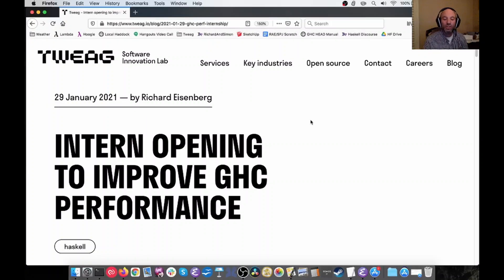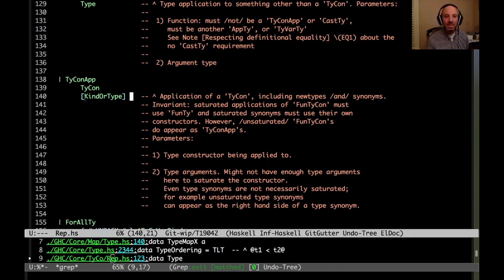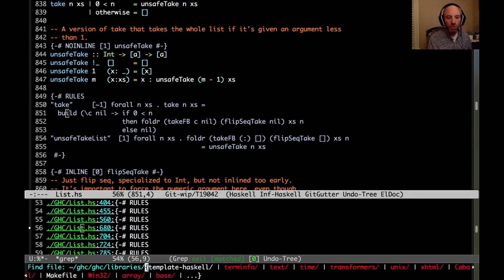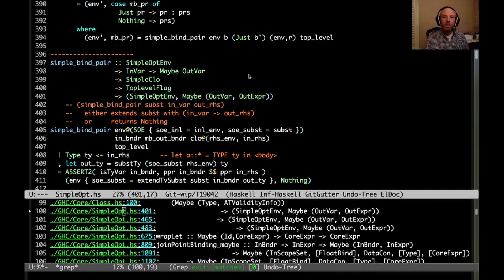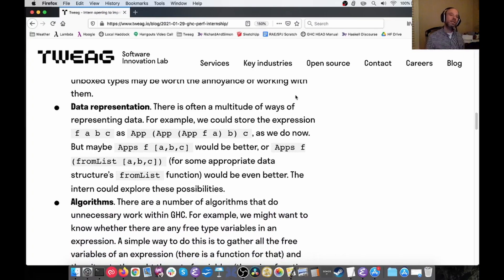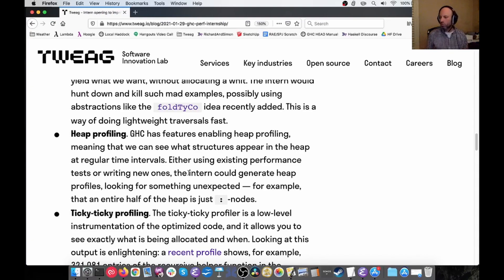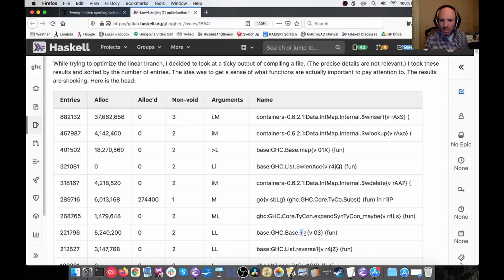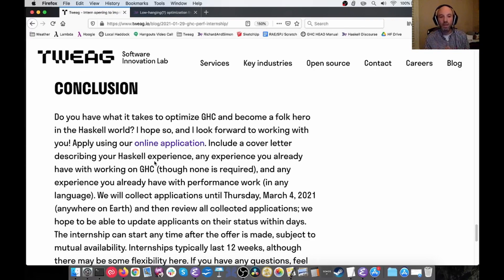@rae: Ideas for optimizing Haskell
I walk through a recent blog post detailing many potential opportunities for optimizing GHC, which, after all, is just a Haskell program. Tweag is hiring an intern to look into these opportunities.